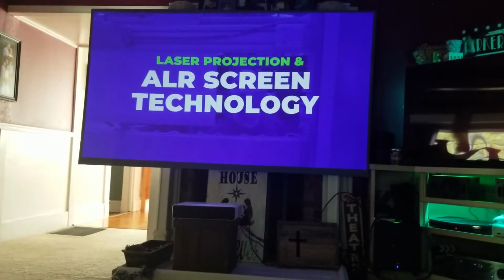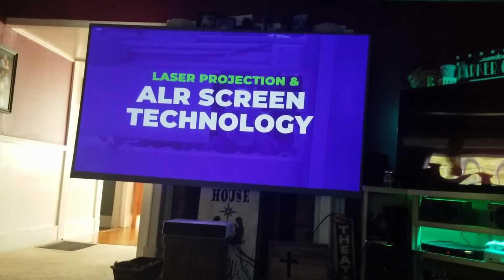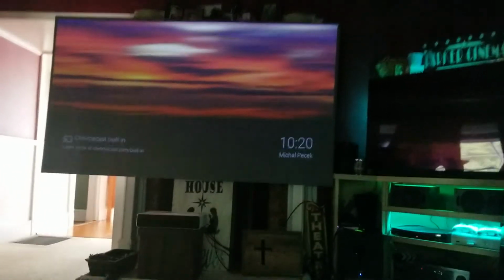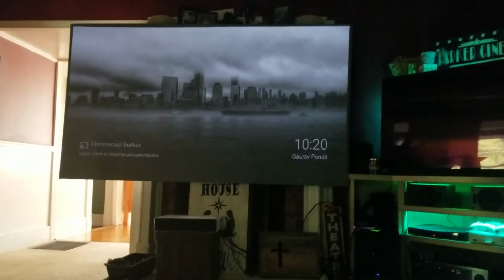Sharing true projection screen technology information